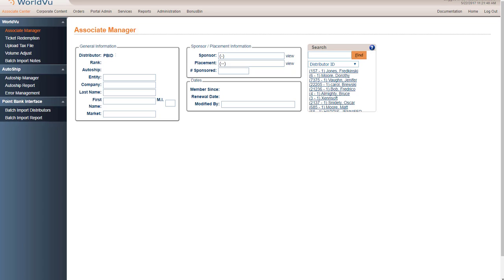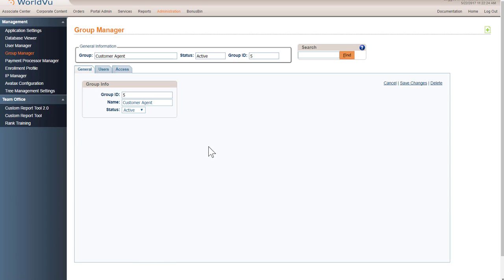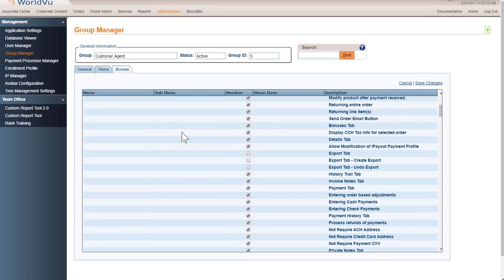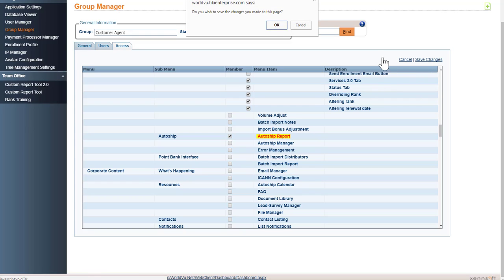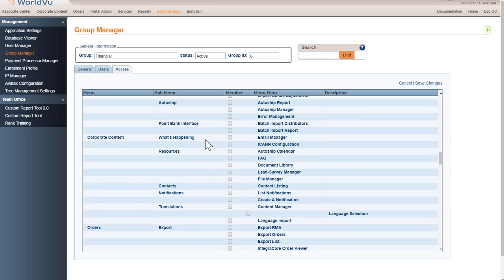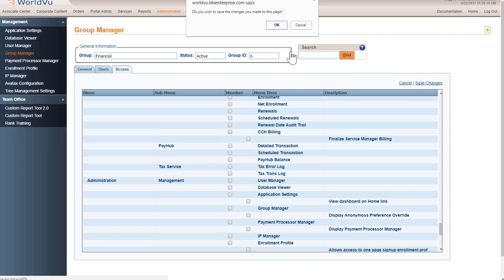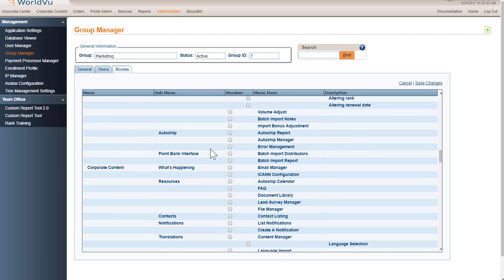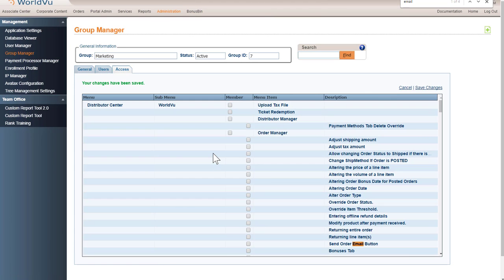Group Manager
Learn how to manage the Group Manager within the Xennsoft software.